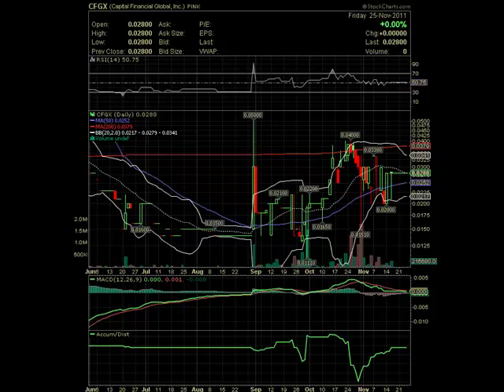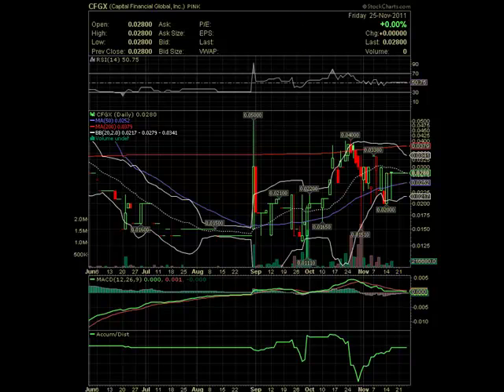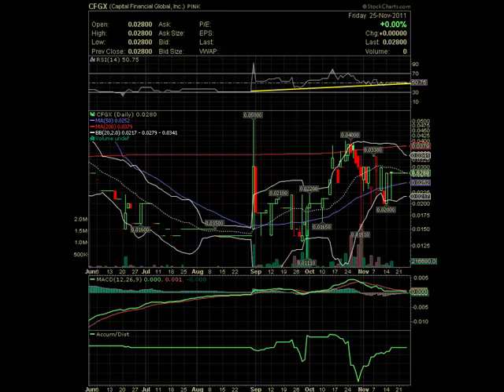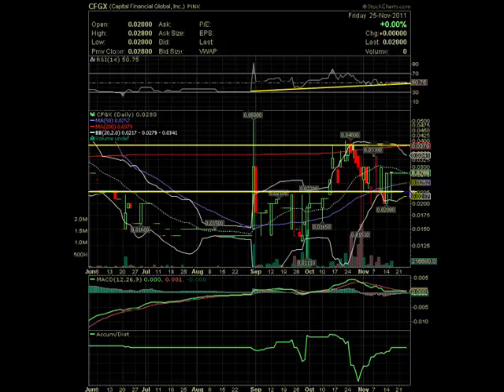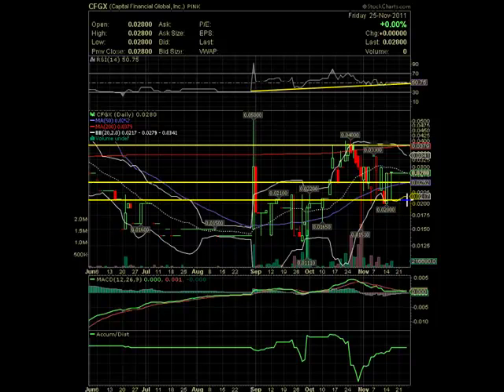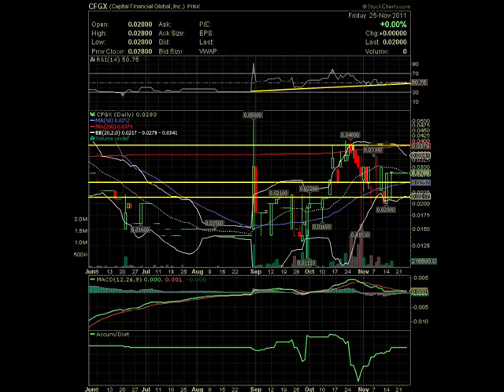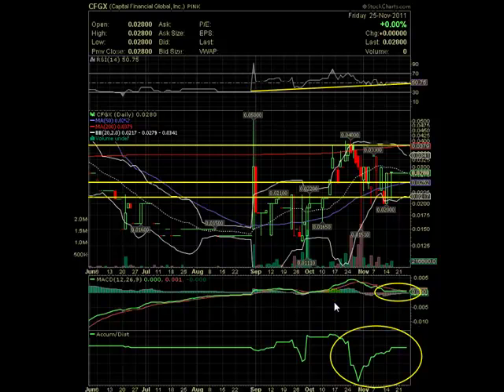CFGX Video Chart 11/27/2011 InvestorsHangout.com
CFGX Video Chart 11/27/2011

In my opinion this chart is ready to move!